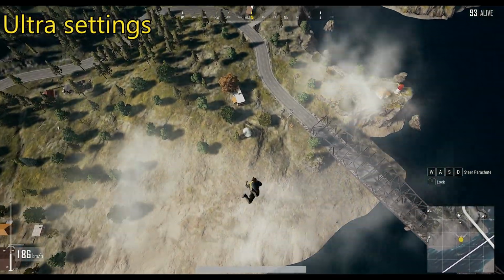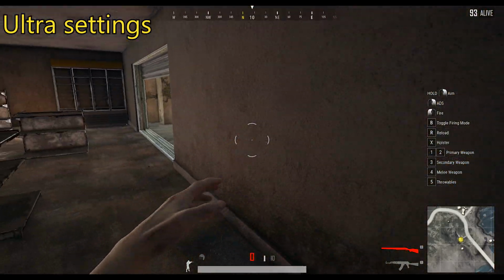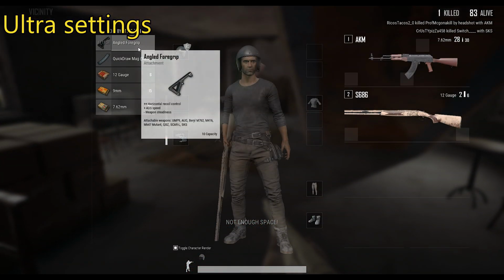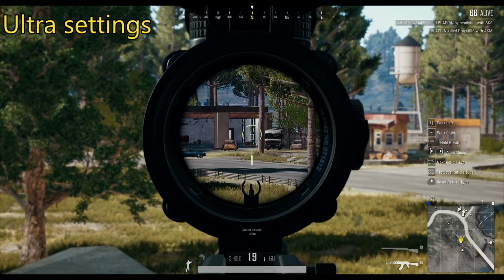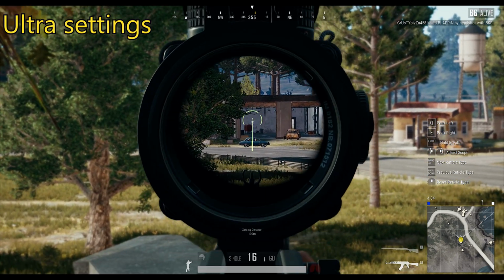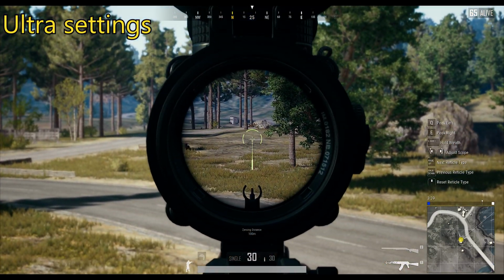Can You Play At Ultra Low Graphics PUBG Edition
In today's video we take a look to see if you can play Players Unknown Battle Grounds (PUBG) at ultra low of graphic fidelity. In the attempt to see if it is playable, just in case you didn't have the PC to run the game at decent settings.